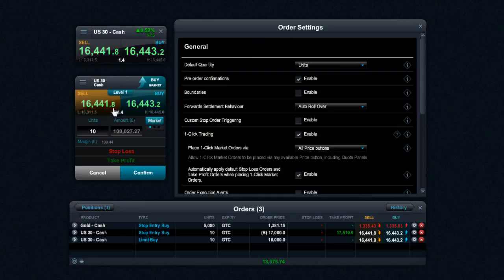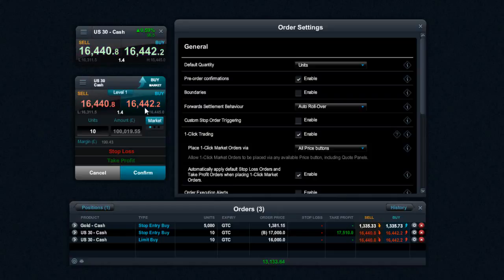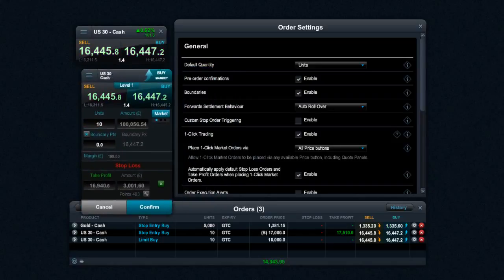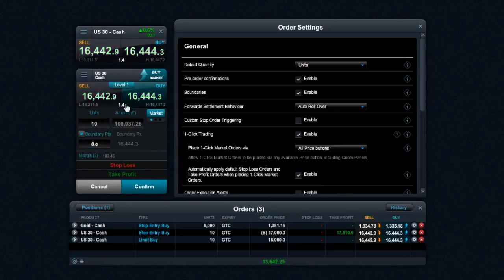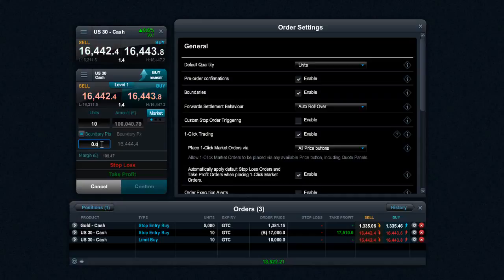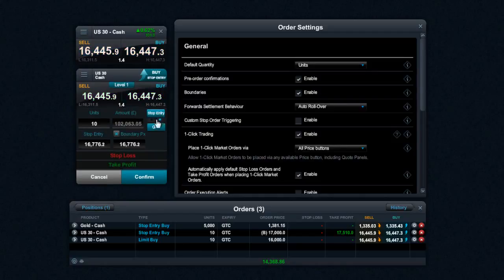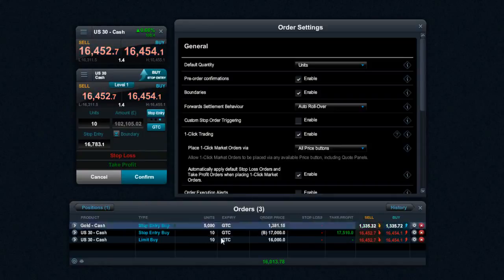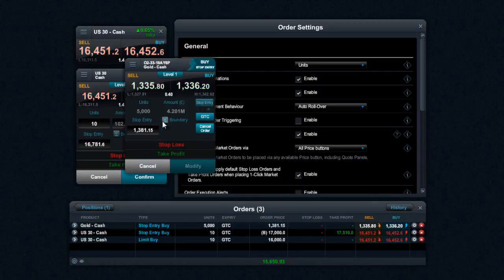Trade using Boundary technology CMC Next Generation CFD trading platform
Sometimes in volatile fast moving markets there can be a slippage or gaps in between the price on the screen and the price of execution.This advanced feature allows you to specify a range or 'boundary price' that you are willing to accept in terms of slippage, otherwise the trade will not be executed.